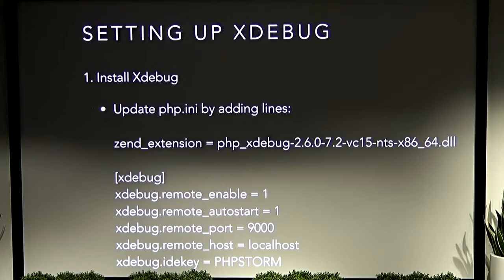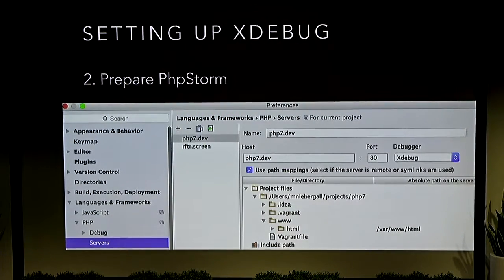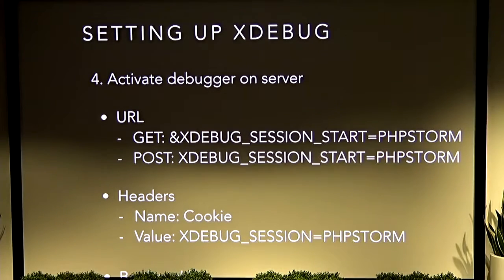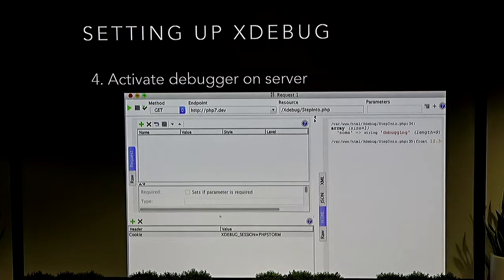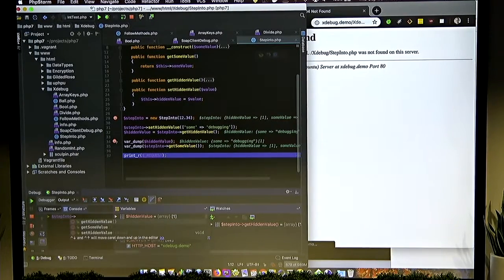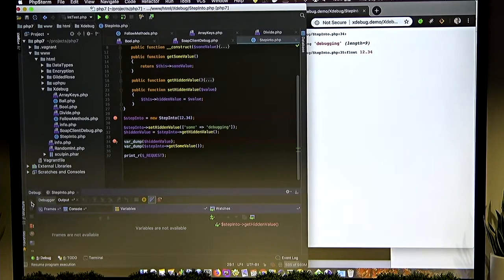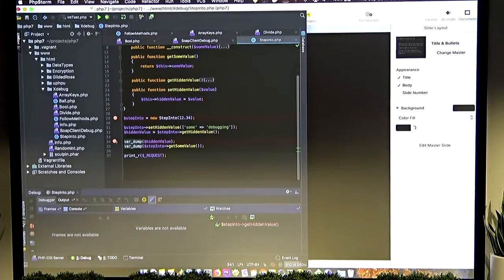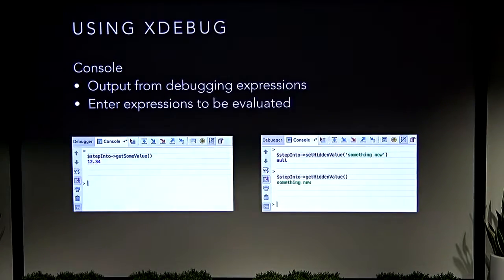Debugging PHP with Xdebug by Mark Niebergall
Presented by Mark Niebergall on 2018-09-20 for Utah PHP Users Group.

Note: audio starts at 12:00, apologies for technical issues